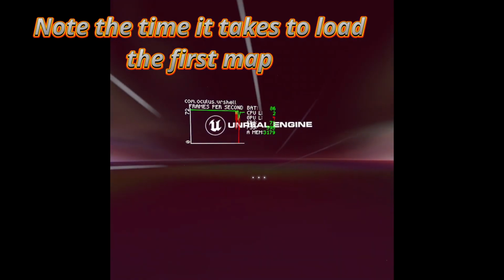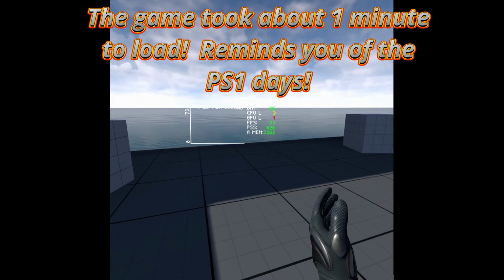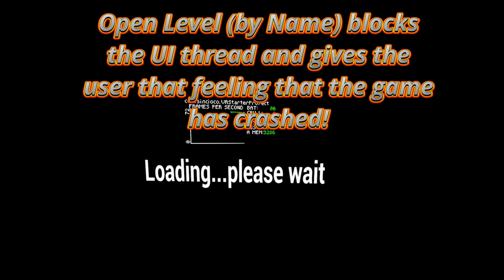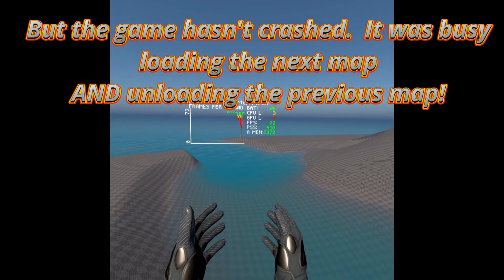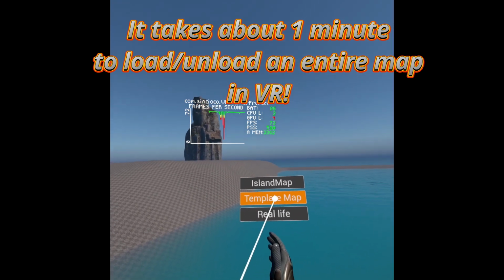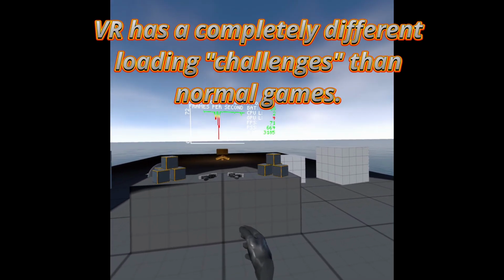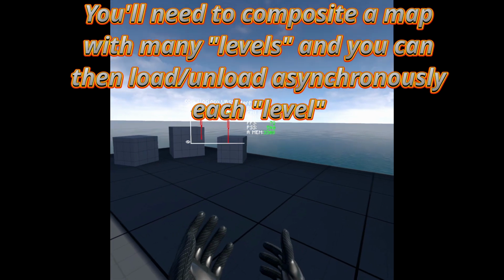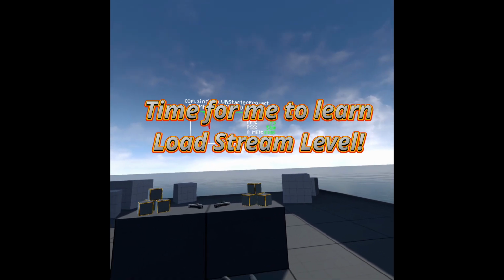Unreal 5.5.4: Day 5 - Quest 3 and Open Level By Name - DON'T USE IT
July 9, 2025 - Learned a hard lesson today.  For standalone VR headsets like the Quest 3, using Open Level (by Name) in Blueprint is going to cause you all sorts of problems.  In this video, I tried to show you the problem when running a simple VR project on the Quest 3 itself (as a .apk file) so you can see the issue.  Open Level (by Name) works fine when you are running the VR preview on Unreal, but once the game is running on the Quest 3, it does not!